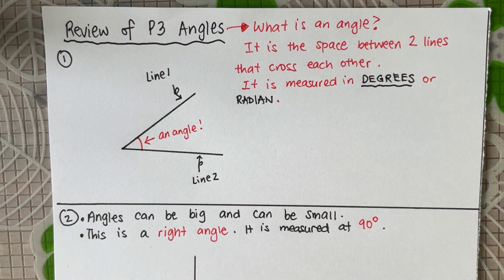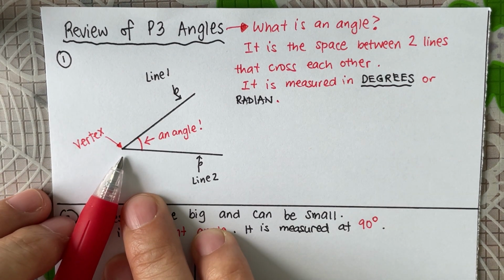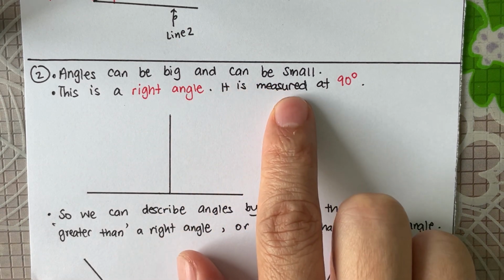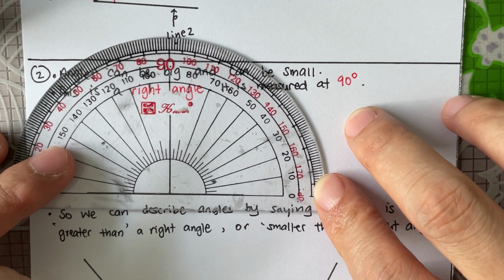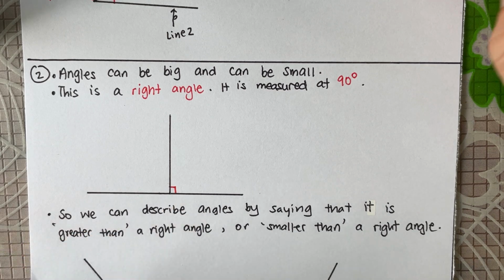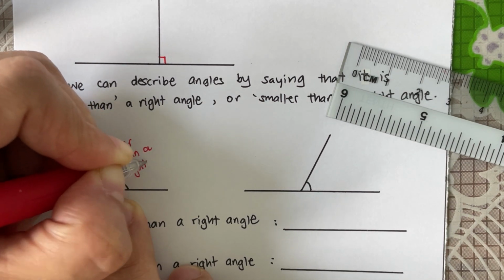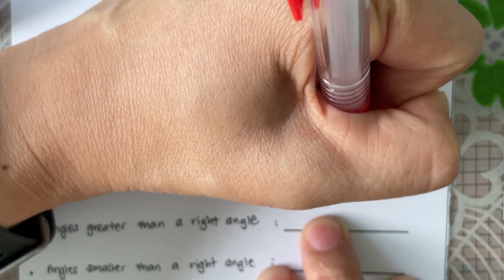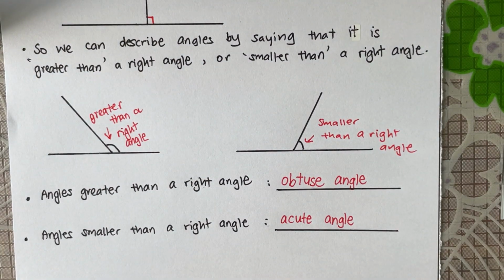A quick summary of P3 Angles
This video is suitable for students in primary 4, to view and recap on the main concepts of Angles taught in P3. 😄